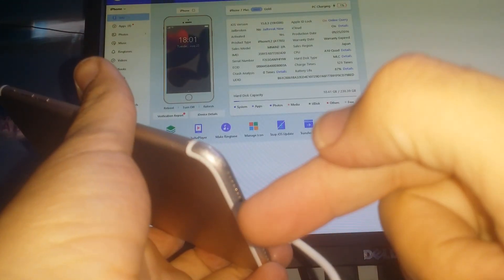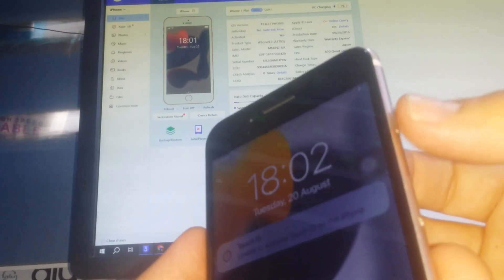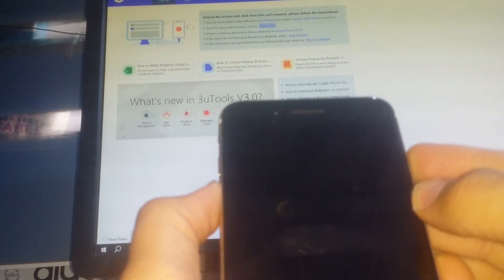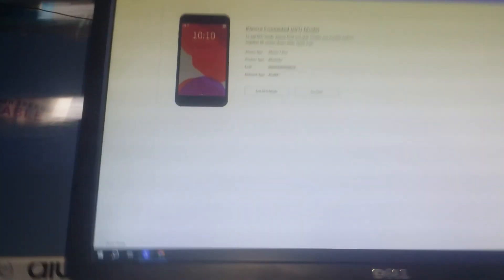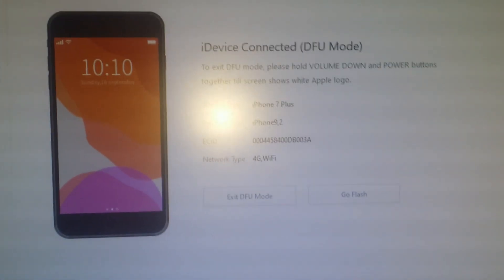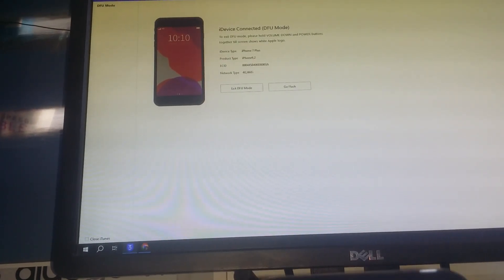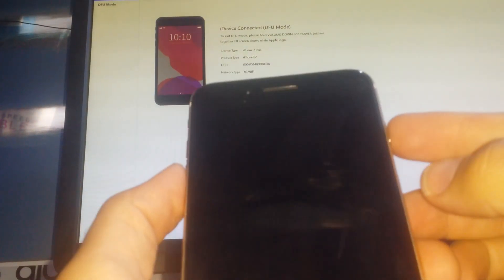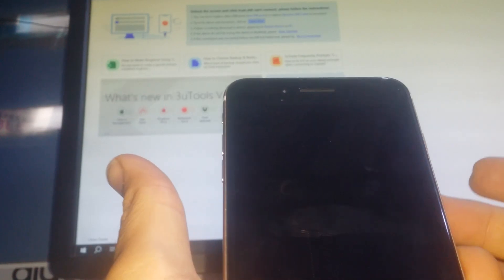How To Enter or Exit DFU Mode in iPhone 7 or 7 Plus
In today’s video, we’re diving into the world of iPhone troubleshooting. If you’ve been struggling with your iPhone 7 or 7 Plus and need to enter or exit DFU (Device Firmware Update) mode, you’re in the right place. DFU mode is a powerful tool for troubleshooting and restoring your device when other methods don’t work.

In this video, we’ll cover:

How to Enter DFU Mode: Step-by-step instructions to put your iPhone 7 or 7 Plus into DFU mode.
How to Exit DFU Mode: Simple steps to exit DFU mode and return your device to normal function.

🔧 Tools Needed:

Your iPhone 7 or 7 Plus
A Lightning cable
A computer with iTunes or 3uTools

Steps:
1- Press and hold the Volume Down and Side (or Top) buttons simultaneously for 8 seconds.
2- Release the Side (or Top) button but continue holding the Volume Down button for about 10 seconds.
If the screen remains black and your computer detects the device, you are in DFU mode.